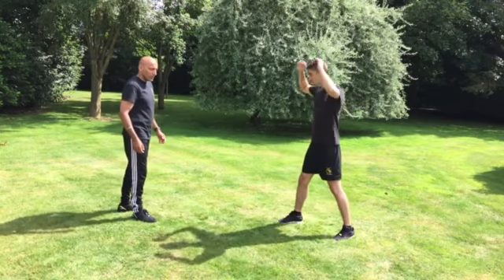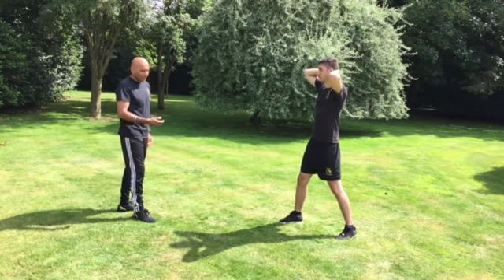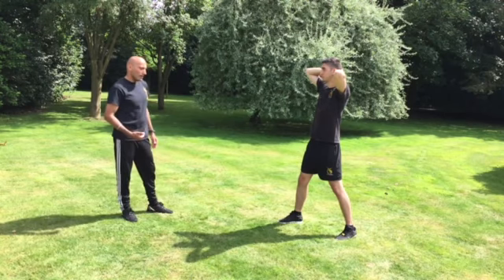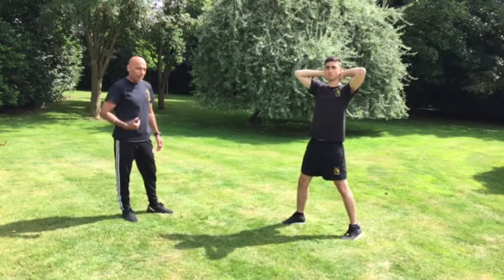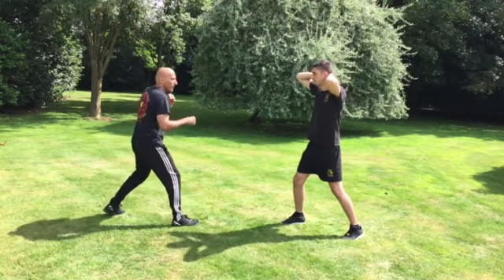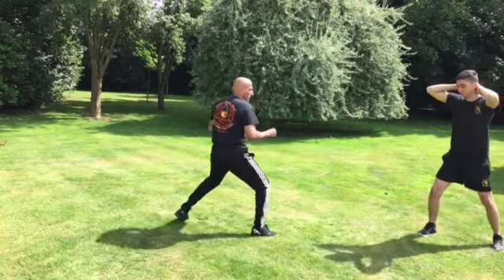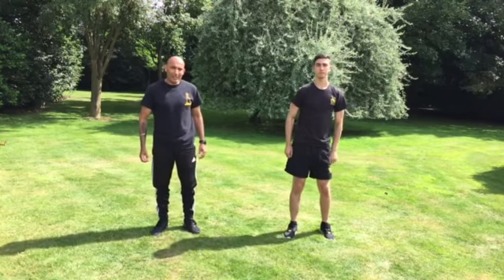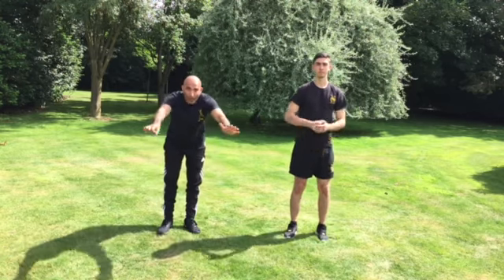Burning Step Side Kick Ab Conditioning - by Lak Loi - MartialWOD